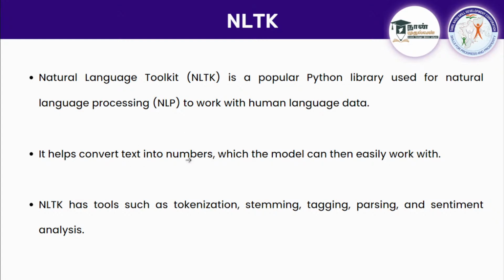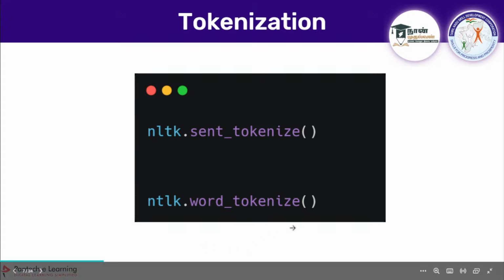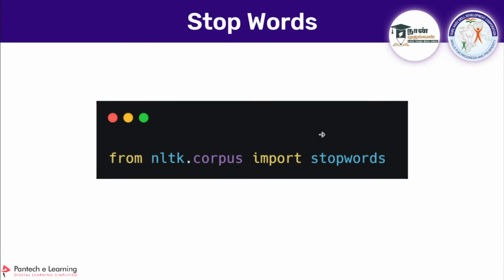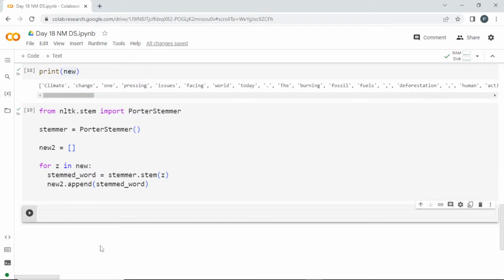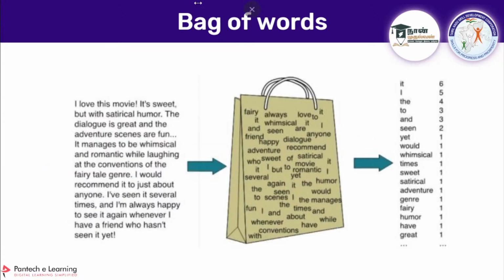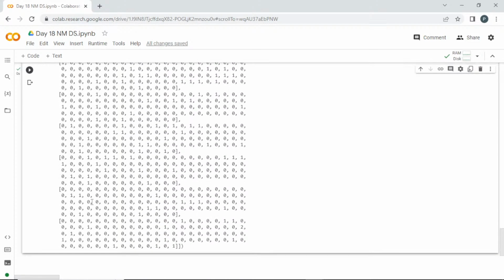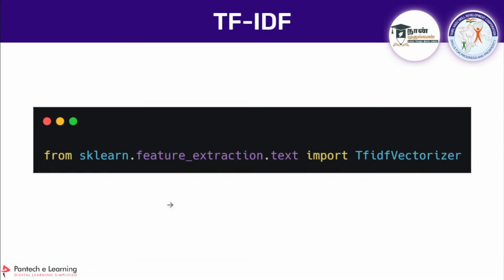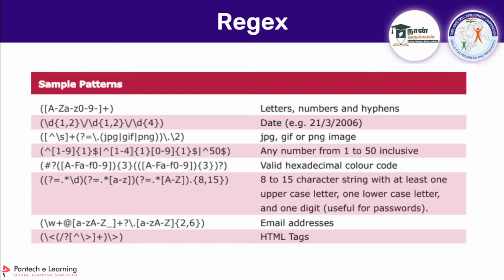NM | Day 18 - Natural Language Processing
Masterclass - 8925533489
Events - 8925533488